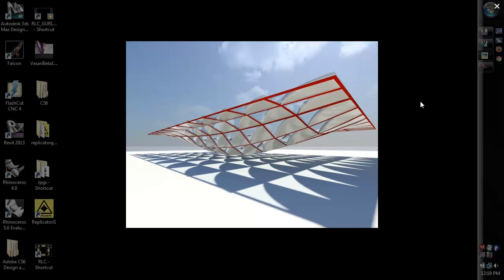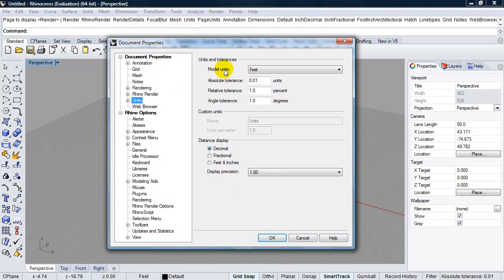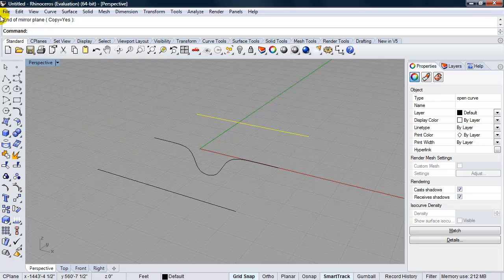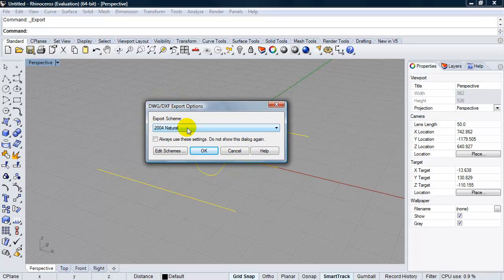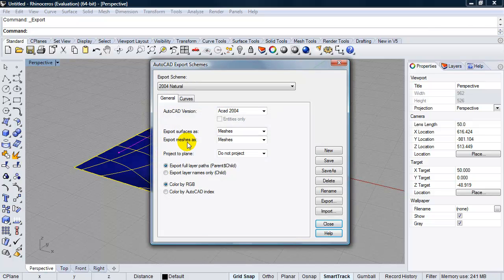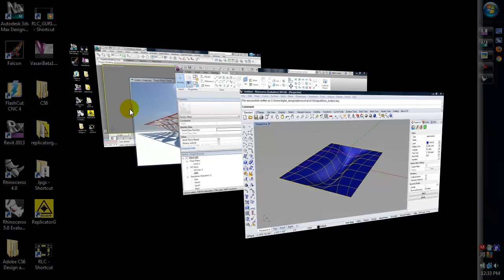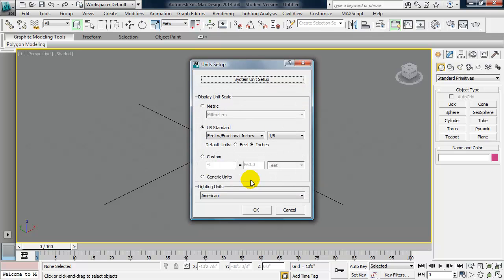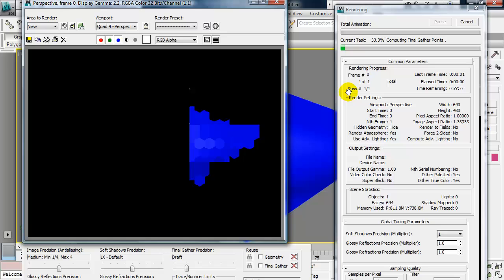Workflow between Rhino and 3DS Max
This video looks at best practices for a workflow between Rhino / Grasshopper and 3DS Max. The video is an excerpt from a longer video that looks at the entire workflow between Rhino Grasshopper, Revit and 3DS Max which can be found